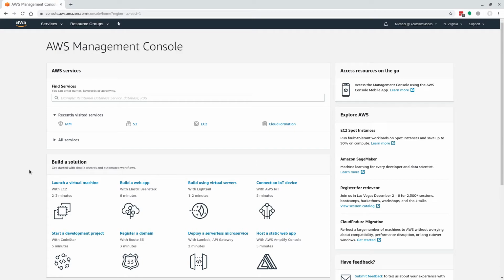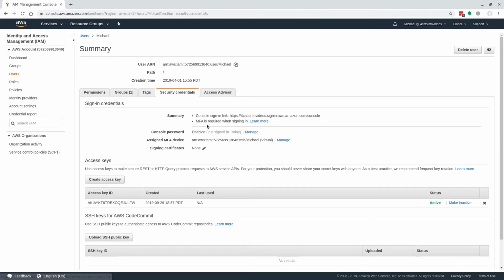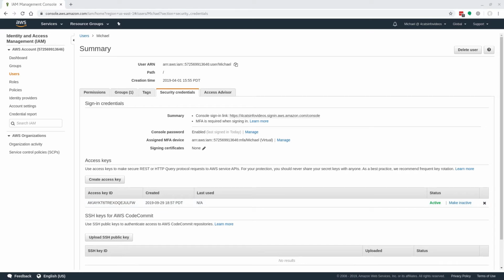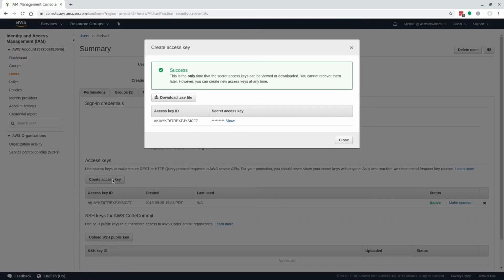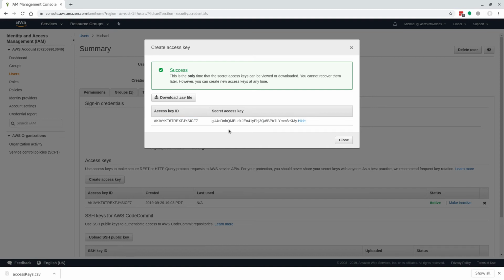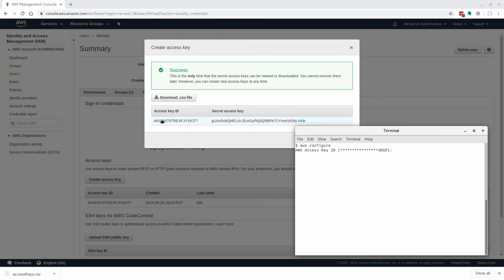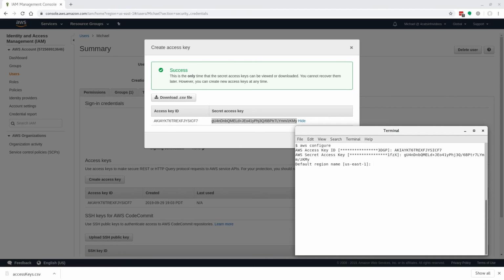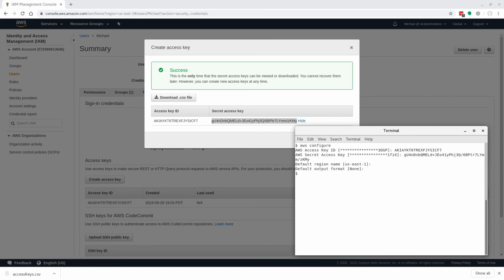CreateAWSAccessKeys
Creating an AWS Access Key ID and Secret Key ID